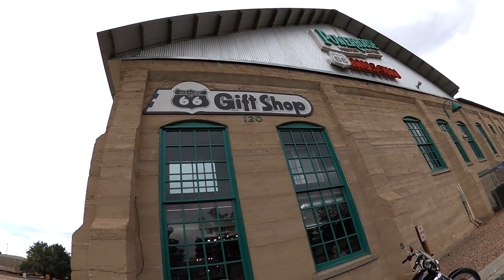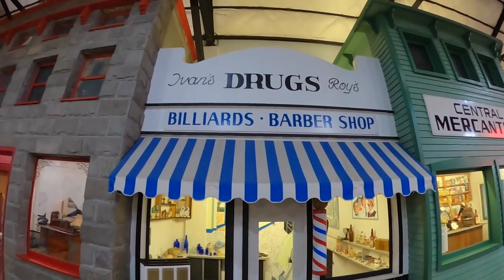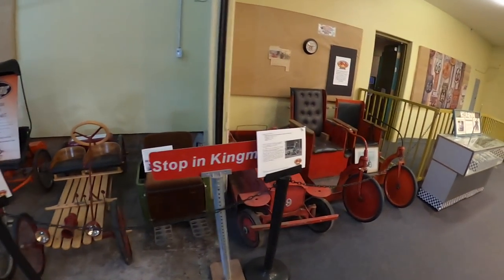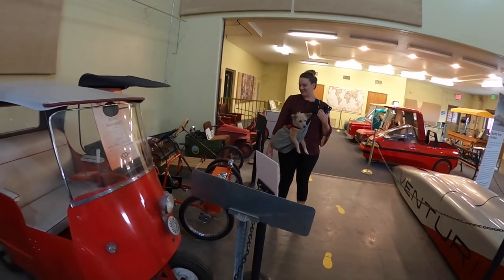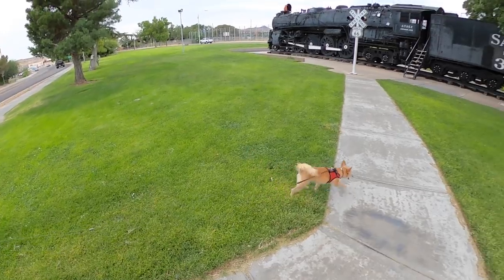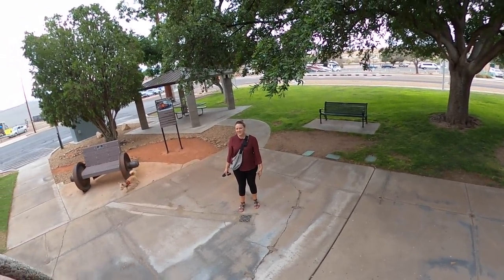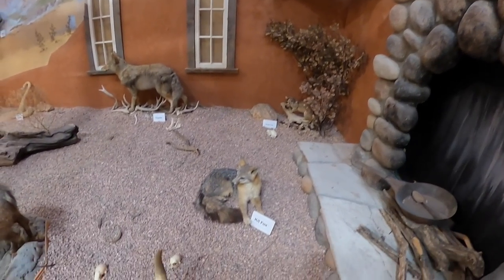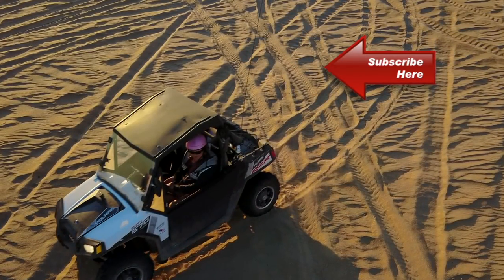COOL MINI ELECTRIC CAR COLLECTION ~ And so MUCH MORE on Historic Route 66 in Kingman, AZ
Full time RV living and traveling has brought us to Kingman, AZ on Historic Route 66 where we check out a couple museums and see a mini electric car collection.

Join us on Facebook: Campingwiththekellys